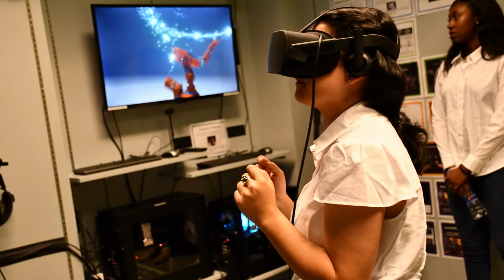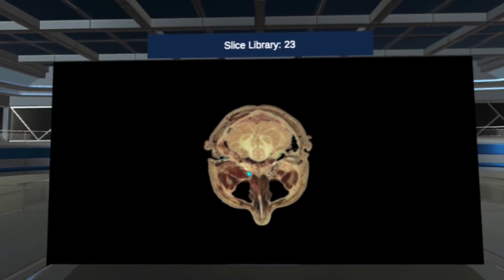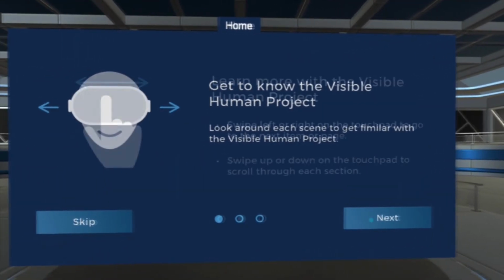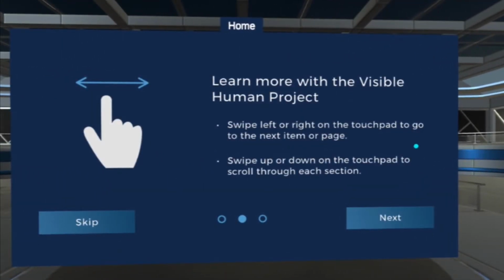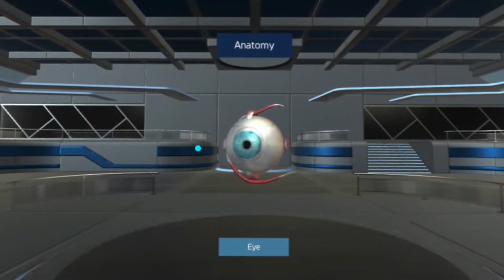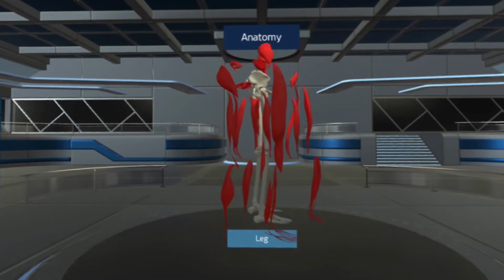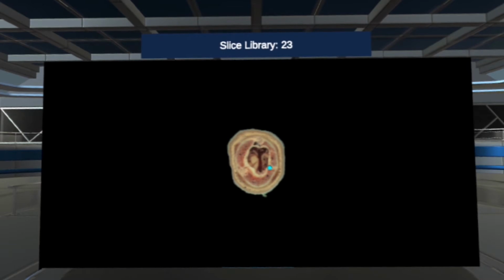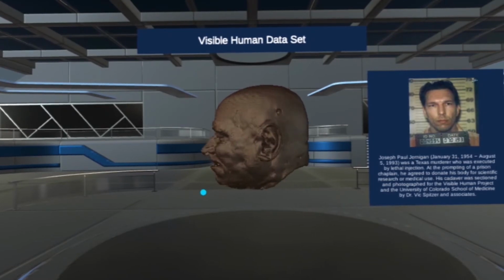Visible Human Project - Virtual Reality Environment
Data received from the National Library of Medicine - National Institutes of Health,

Learn more about Carolina Health Informatics Program: chip.unc.edu